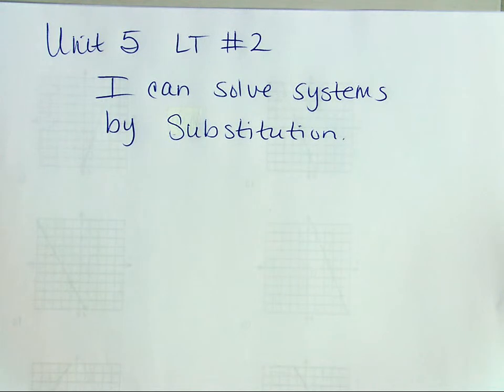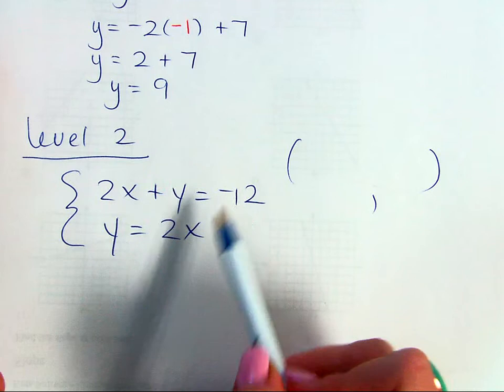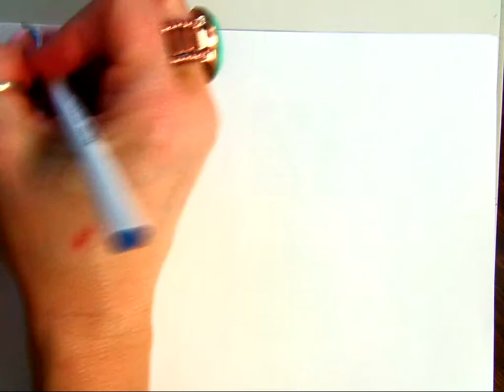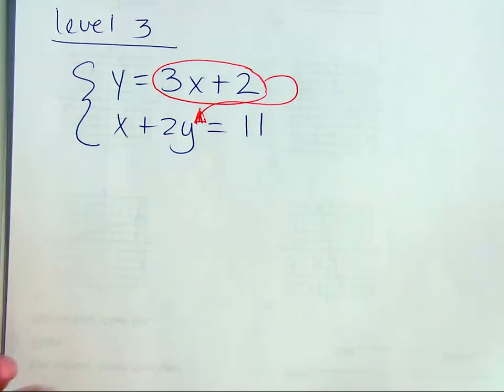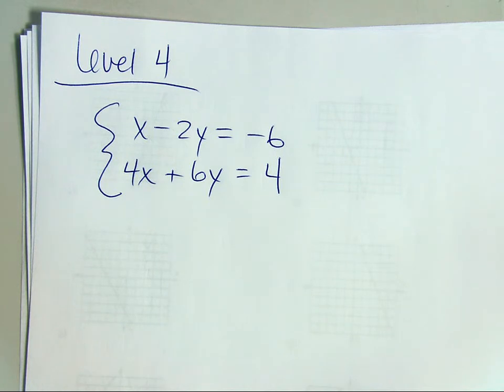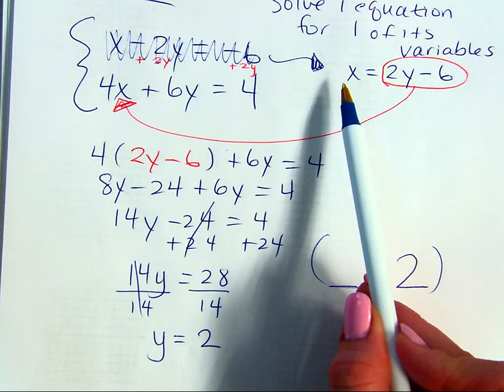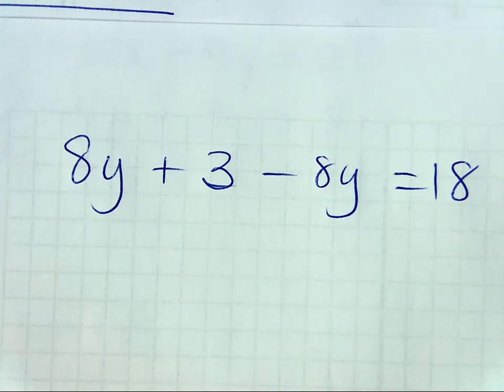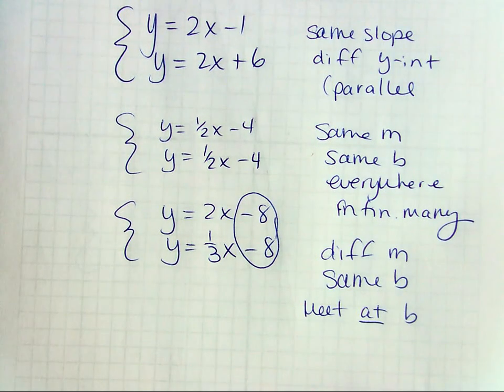Algebra 5.2: I can solve systems by Substitution.